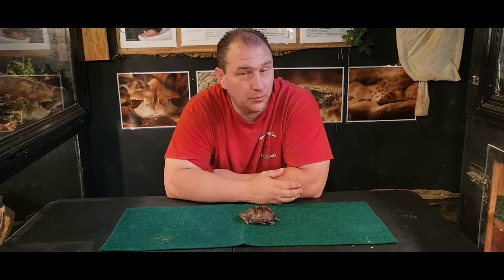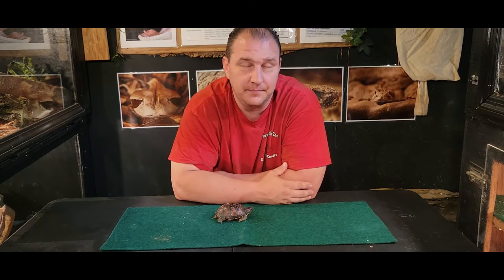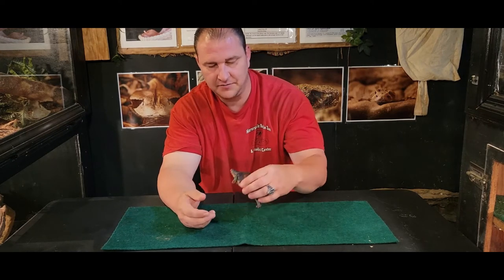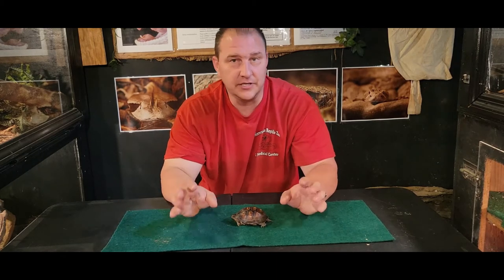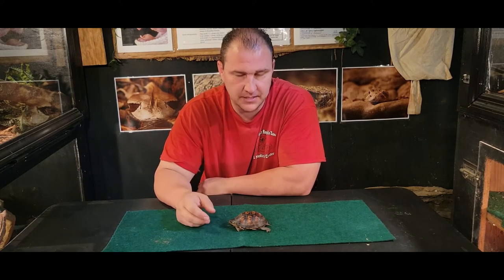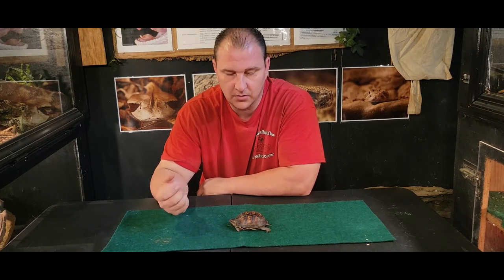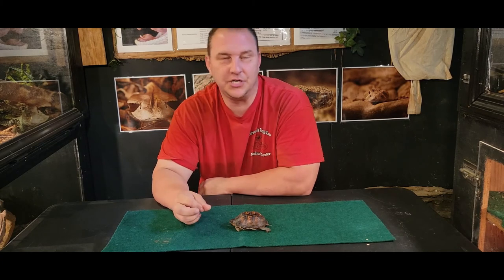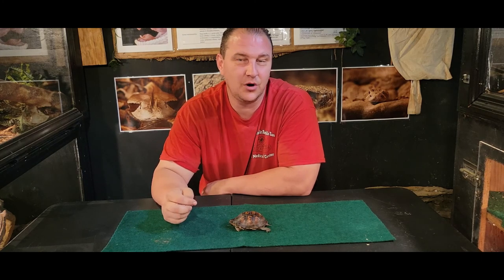How To Help An Injured Turtle ( i found an injured turtle what do i do )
In this video Chad talks about what to do when you find an injured turtle. Watch as he goes over some things to do when you come across a turtle that need helps.

821  S Main St Kernersville NC
mon-sat 10-6   sun 1-4